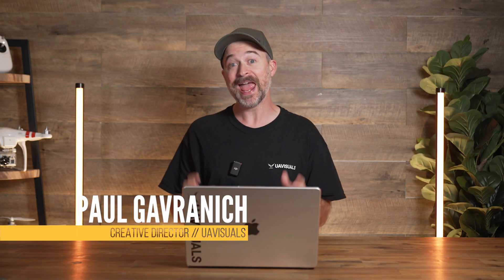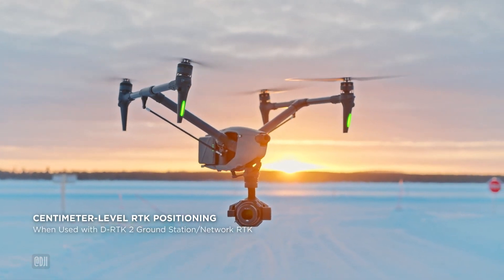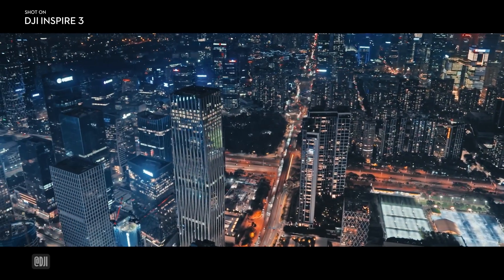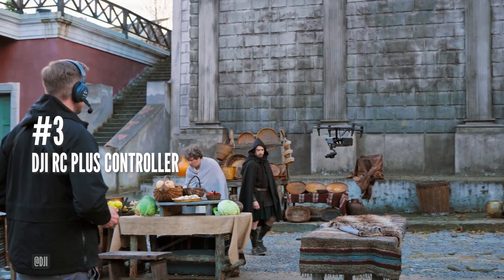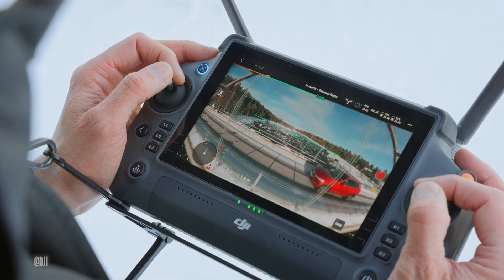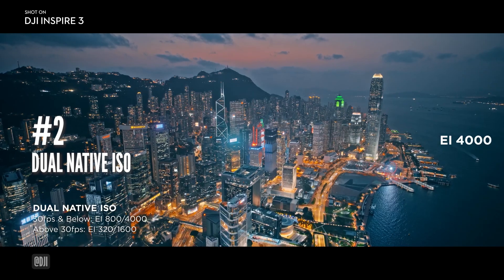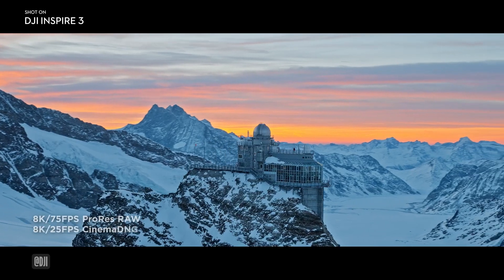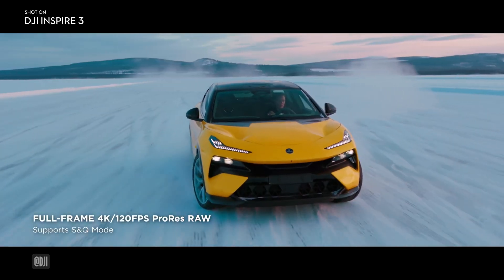TOP 5 FEATURES of the DJI INSPIRE 3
It's the biggest news in the drone world right now – the DJI INSPIRE 3 is finally here!

Paul from UAVISUALS CREATIVE goes through the top 5 features we're most excited about from a drone that looks set to be a game changer. From RTK compatibility to the new X9 camera system, there is a lot to like about this drone, and we can't wait to get our hot little hands on one.

Skip to chapters:
00:00 – Intro
00:15 – RTK compatibility
00:34 – Waypoint  Pro
00:53 – DJ RC Plus controller
01:28 – Dual native ISO
01:43 – X9 camera
02:08 – wrap-up

Happy flying legends!